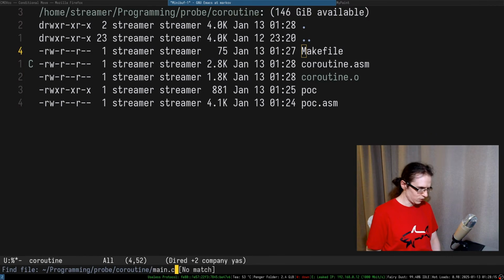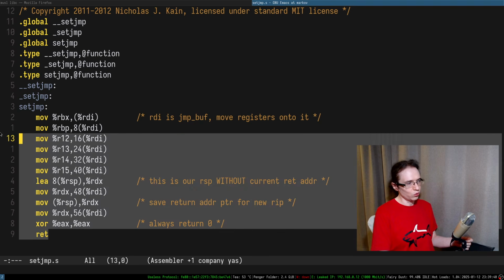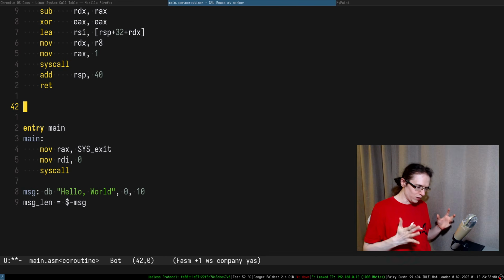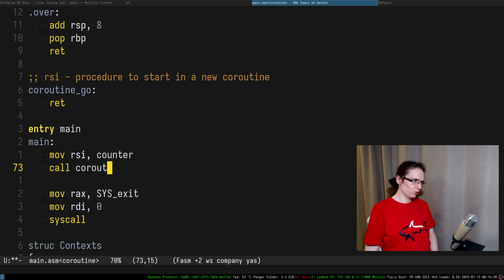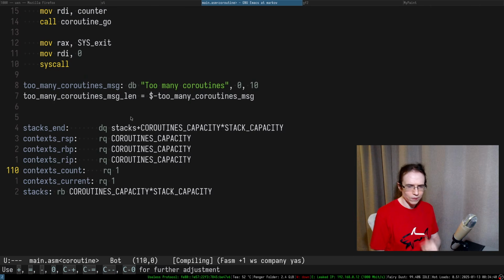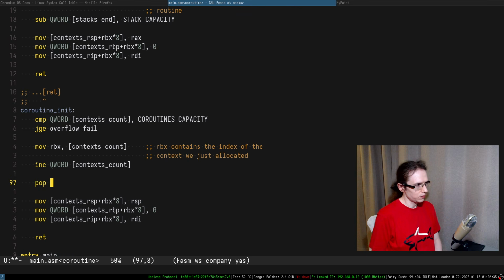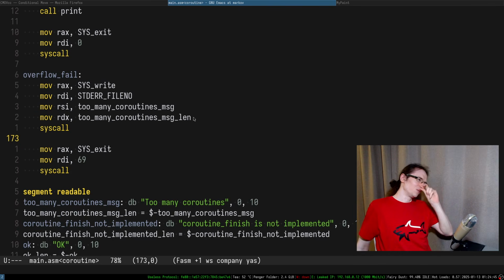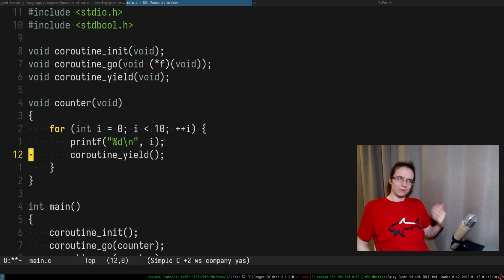I made Coroutines from scratch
Chapters:
- 00:00:00 - Intro
- 00:01:11 - Session Start